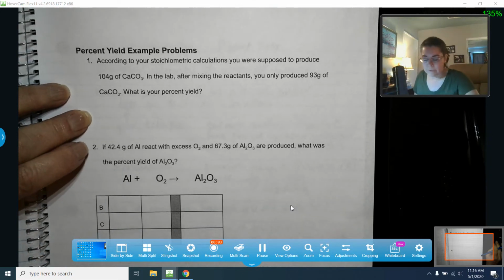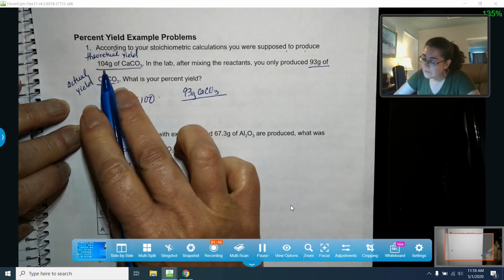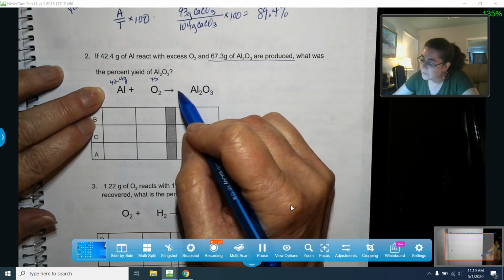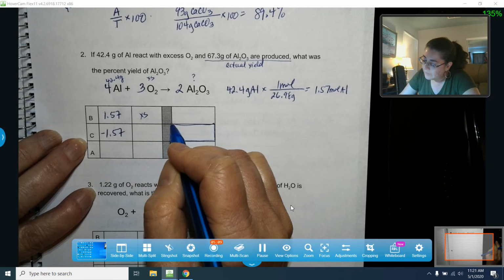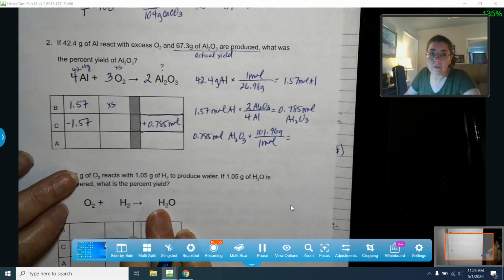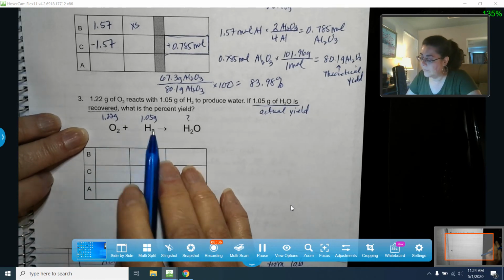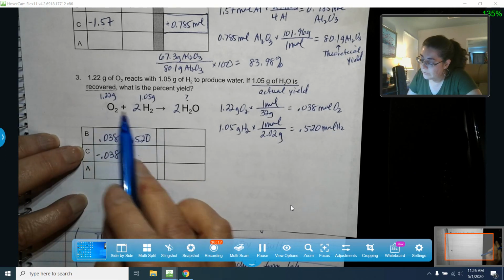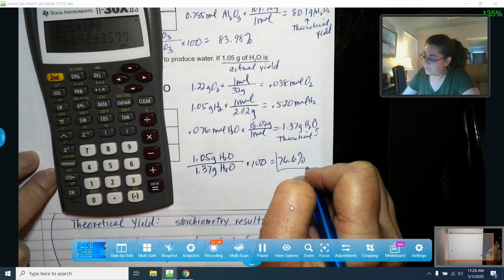Solving Percent Yield Problems